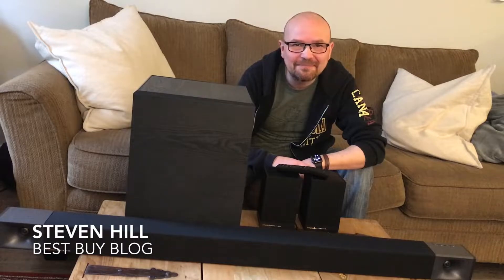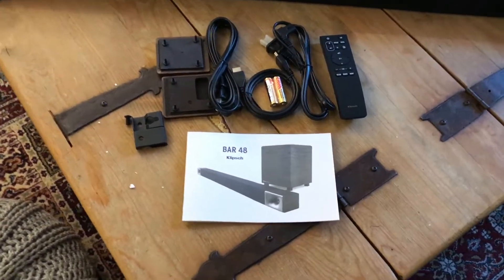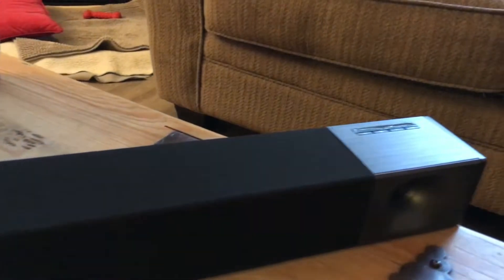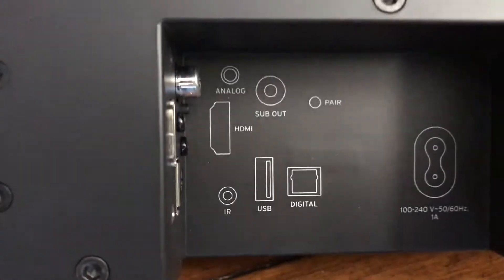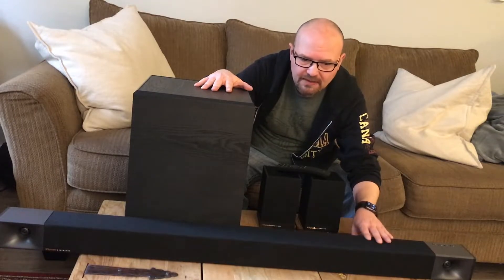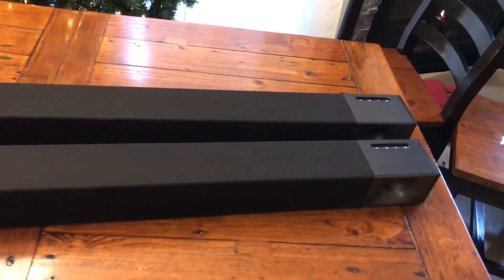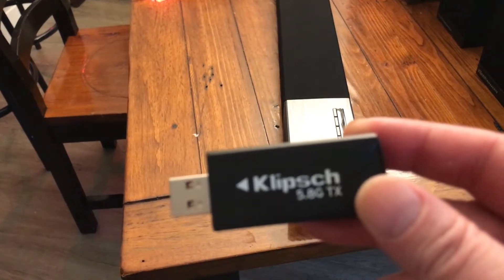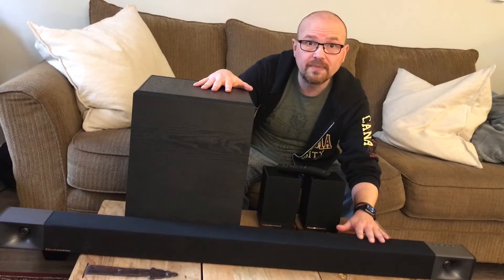Blogger review: Klipsch Bar 48 and Bar 40 Soundbars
gallery en 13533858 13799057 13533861 B0012118